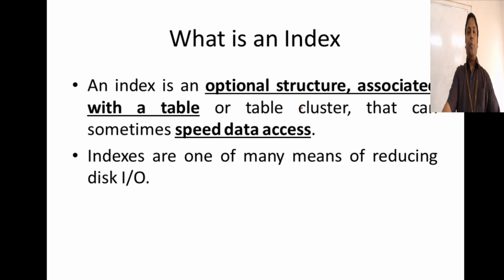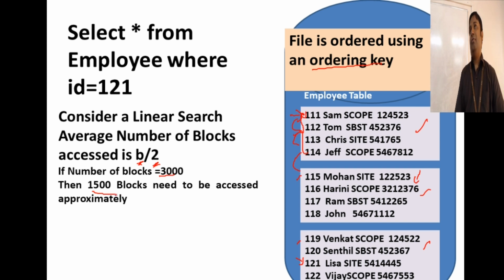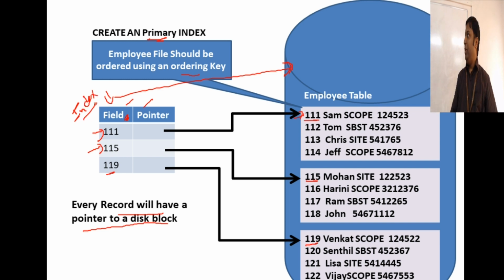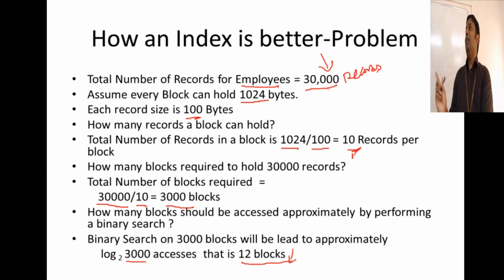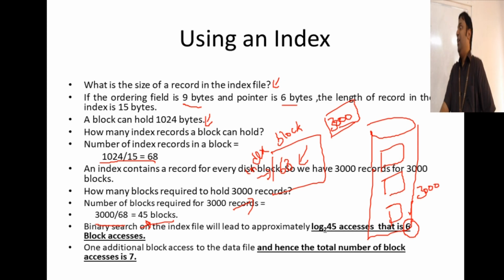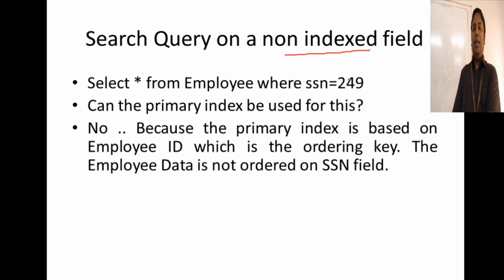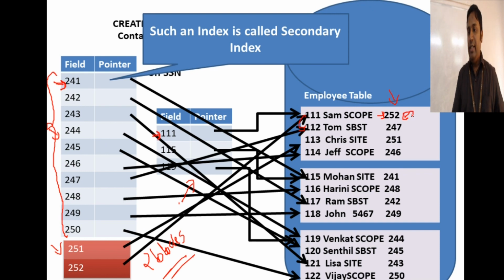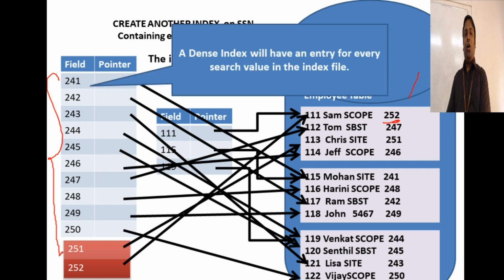Database Management Systems #36 Index, Primary and Secondary Index, Dense and Sparse Index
1. What is an Index
2. Primary Index
3. Sparse Index
4. Secondary Index
5. Dense Index